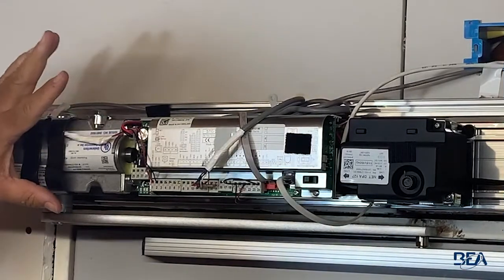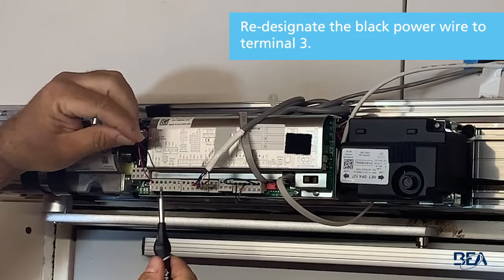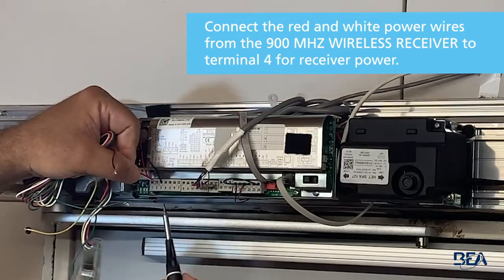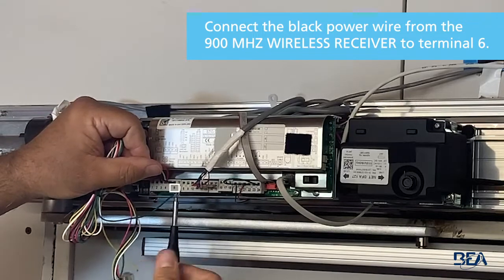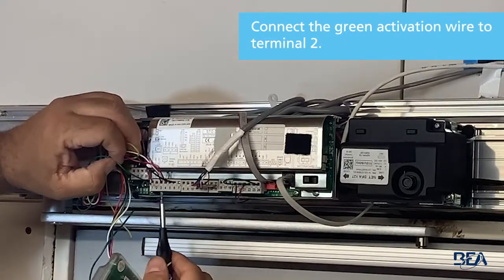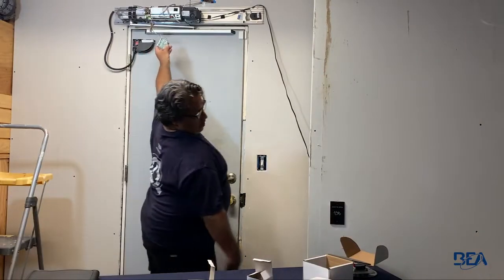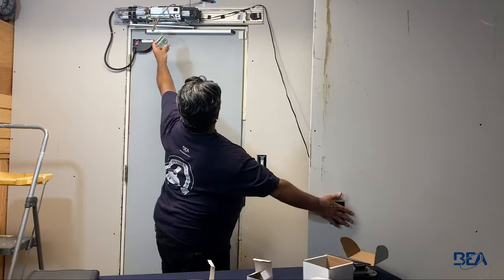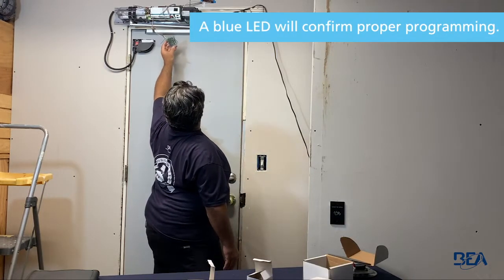BEA Training Module: Upgrading a Hardwired Touch Push Plate to a Touchless Solution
In this BEA Training Module, learn the step by step instructions for updating door activation hardware from a hardwired push plate to a touchless solution using the 900 MHZ TOUCHLESS RETROFIT TRANSMITTER, 900 MHZ WIRELESS RECEIVER and MAGIC SWITCH TOUCHLESS ACTUATOR.